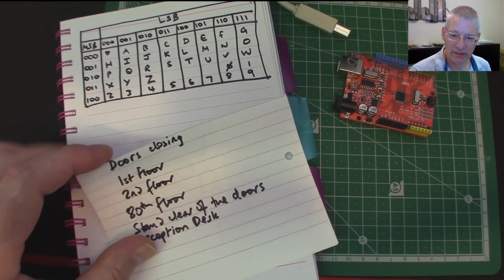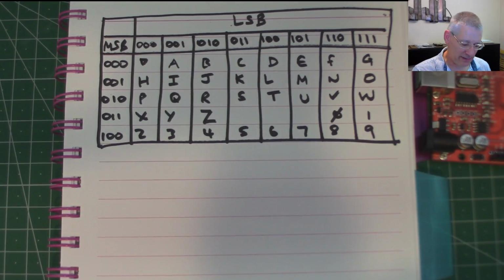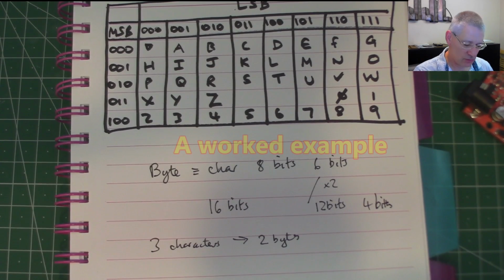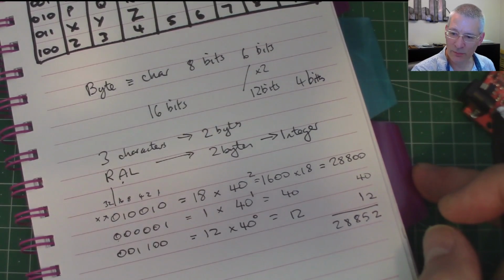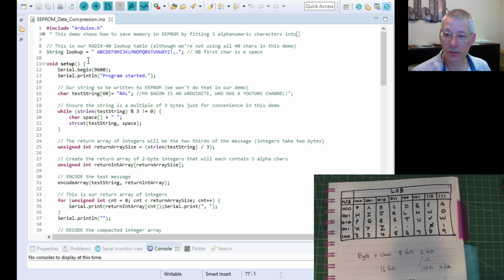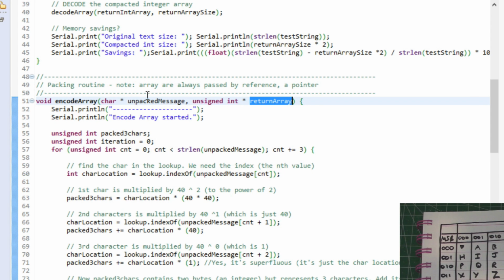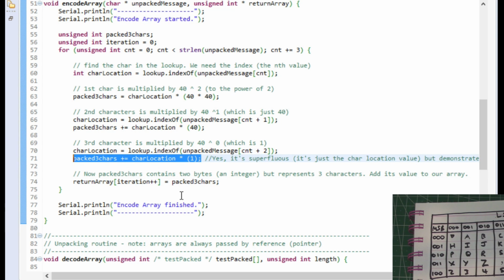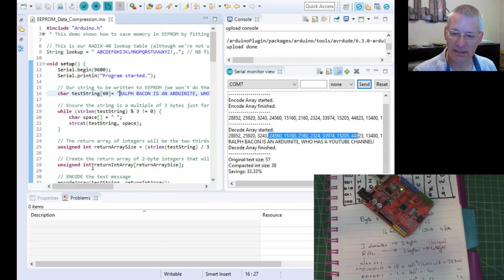#93 EEPROM Data Compression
Sometimes the simplest 'algorithm' (fancy word for a bit of maths) can yield results out of all proportion to expectations. This video investigates a simple mechanism to  cram more data into an EEPROM than has a right to be there - and it is EASY.

I've uploaded the fully documented sketch example which shows how to encode the data and then decode it back again and I urge you to give it a try - it just needs an Arduino of some sort to play about with it.

As a beneficial side effect we discuss the fact that you might already be using pointers in your code without even realising it and, yes, we use them (in passing) here too but we might not even realise that unless it were pointed out to us.

Here's the link to the Wikipedia article:
RADIX 50 Explained (see the 16-bit section in this page)